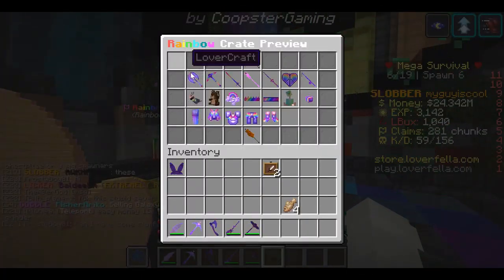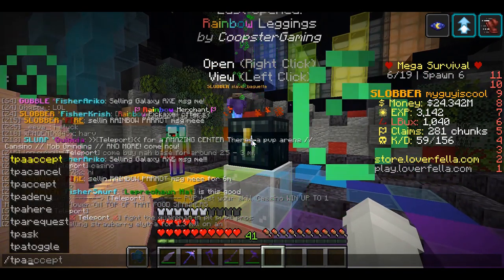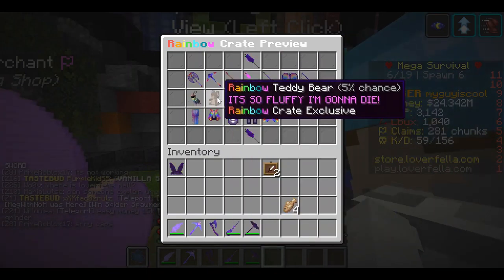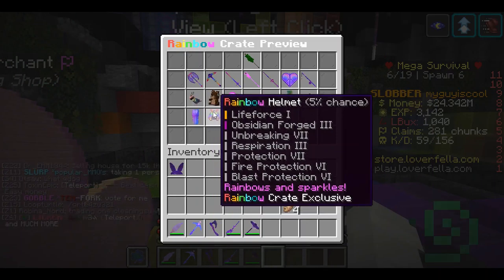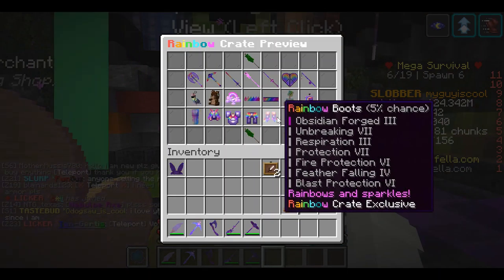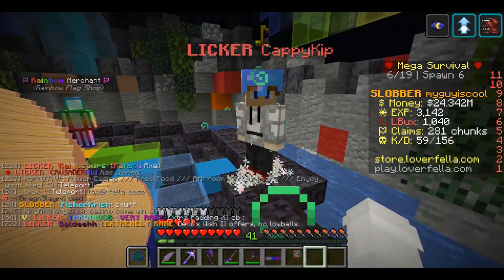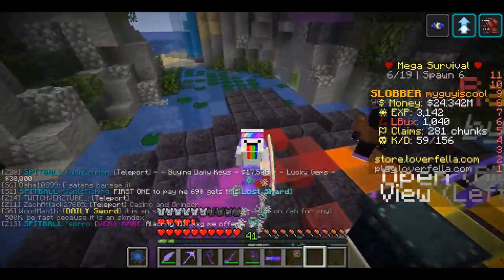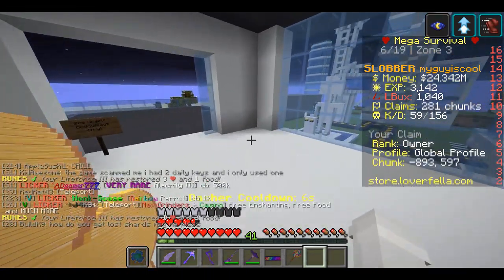new crate!! with audio